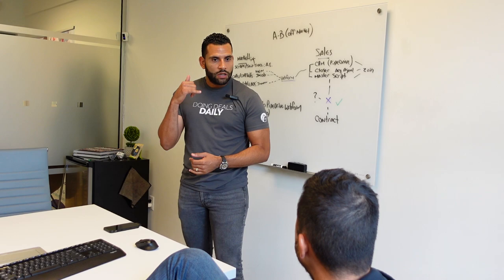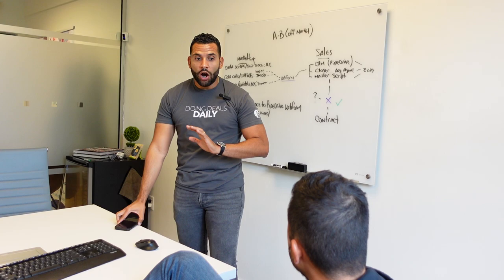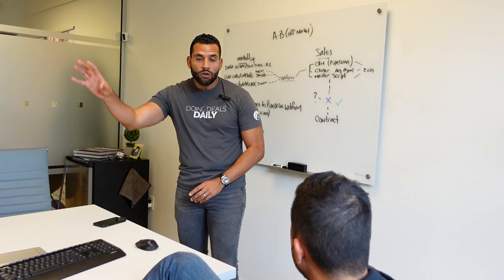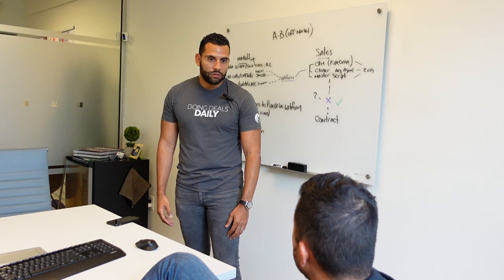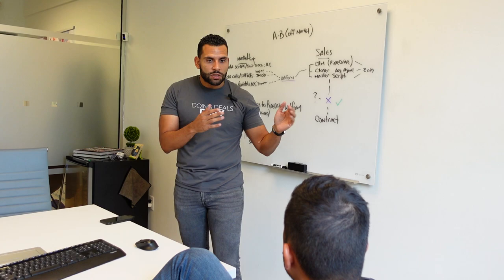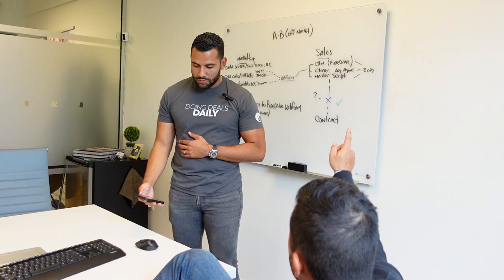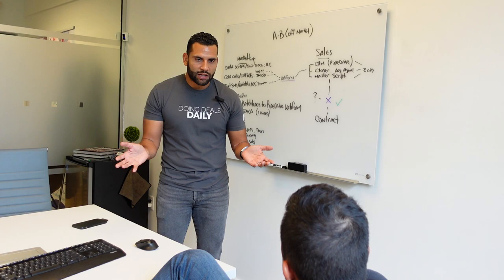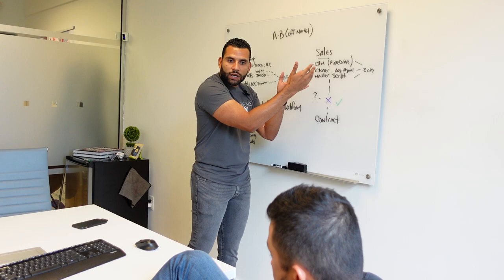Why Tracking and Recording your calls increases your conversions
Tracking & Recording Your calls in the CRM